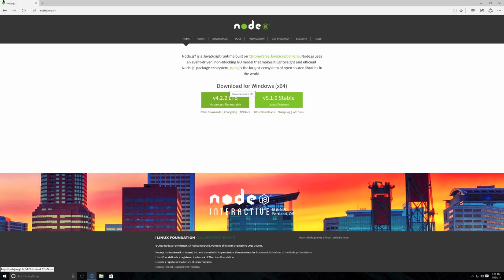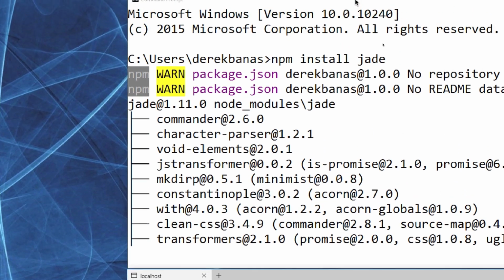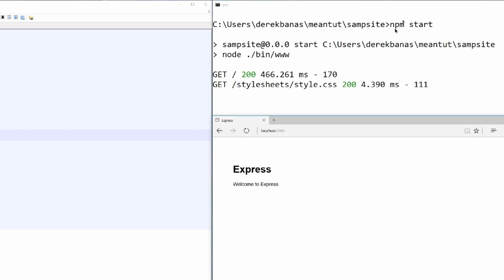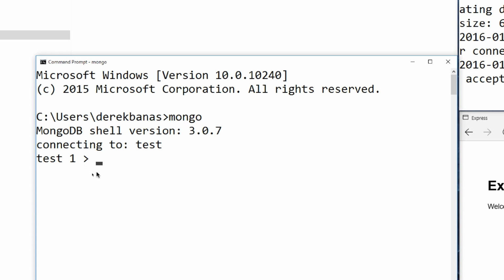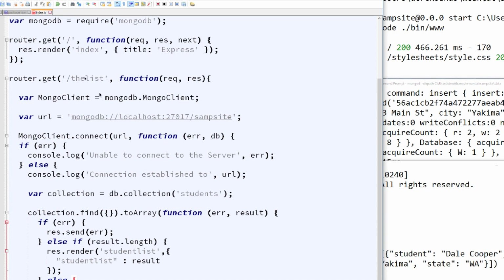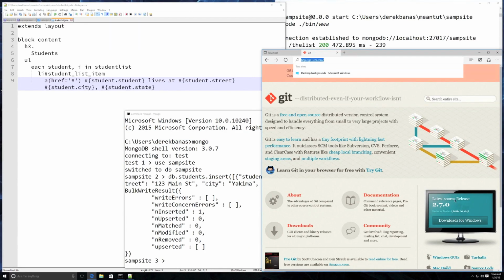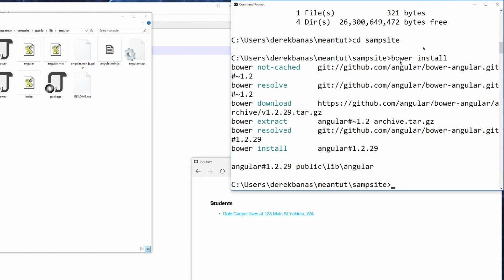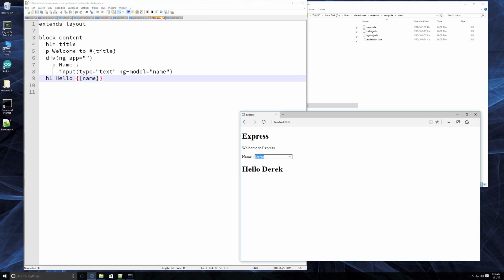MEAN Stack Tutorial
Welcome to my MEAN Stack Tutorial. This is a much requested tutorial so of course I'm making it. In this tutorial I'll cover how to install and verify that each part of the MEAN Stack is working properly. We'll install MongoDB, Express, NodeJS, AngularJS, Git, Bower, Jade and Bootstrap among other tools.